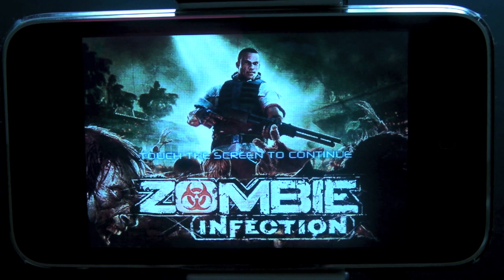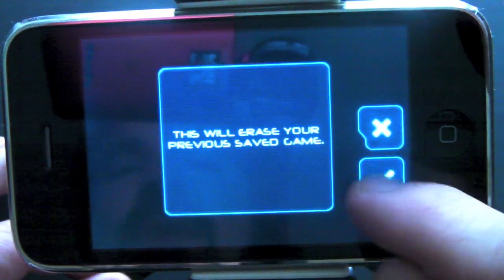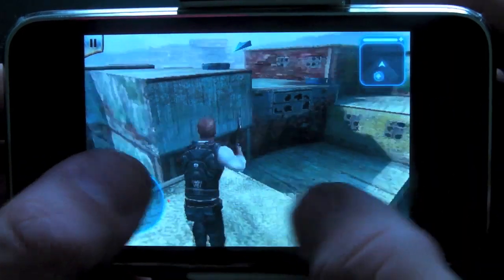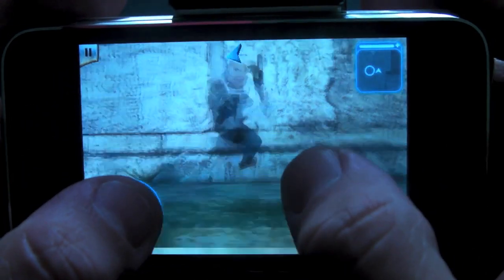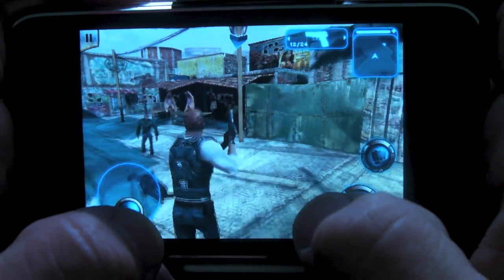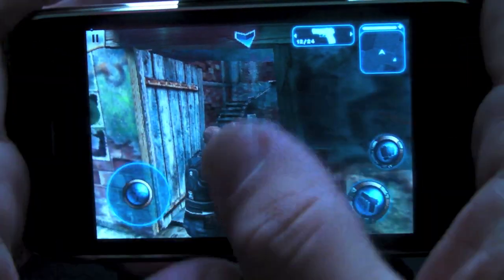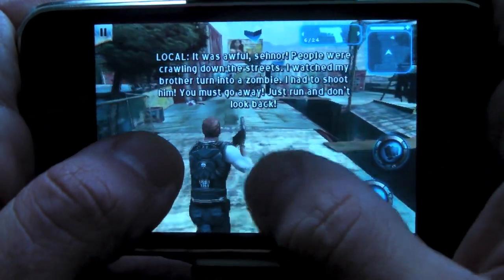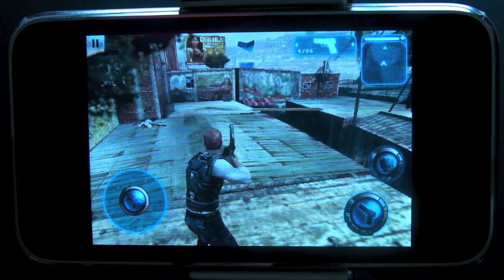Zombie Infection For iPhone First Look